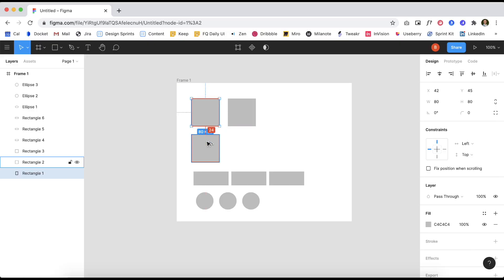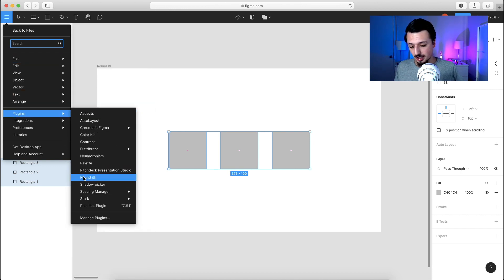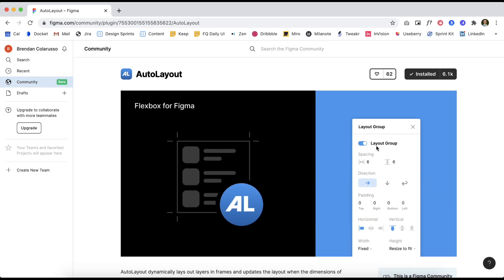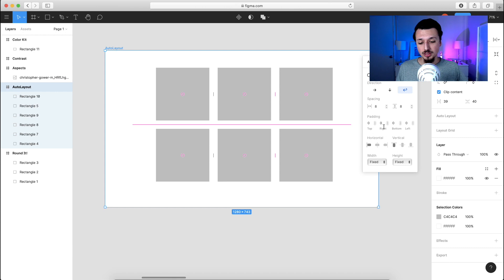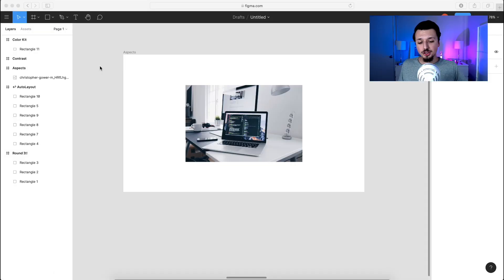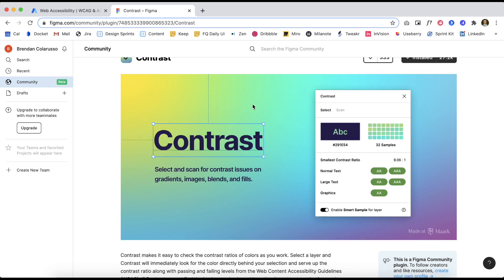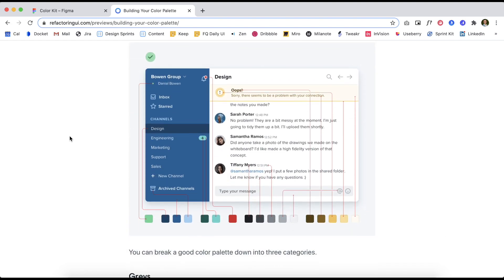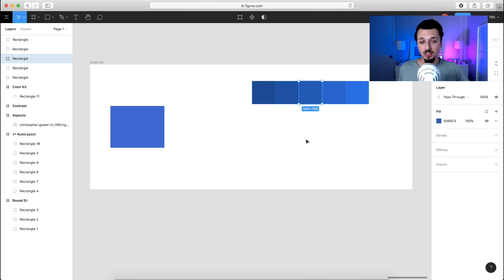5 Must Have Figma Plugins for Junior UI Designers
In this video, I talk about 5 Figma plugins that can help UI designers speed up their workflow and more practically apply UI fundamentals in their design process.